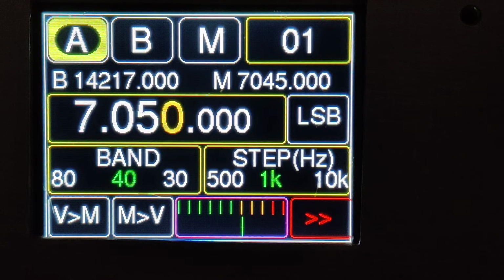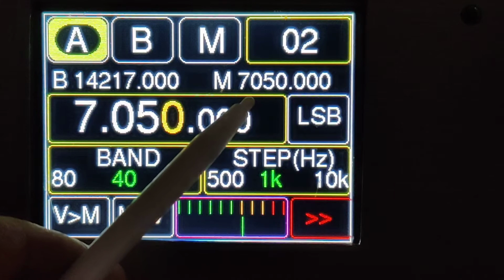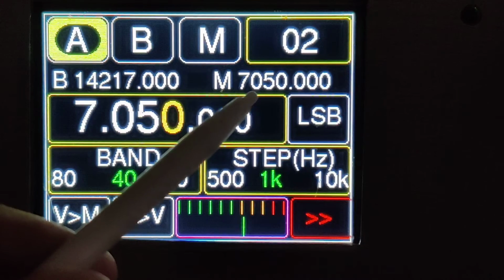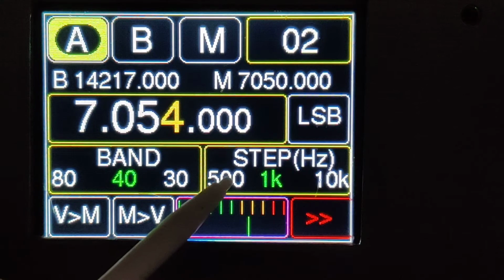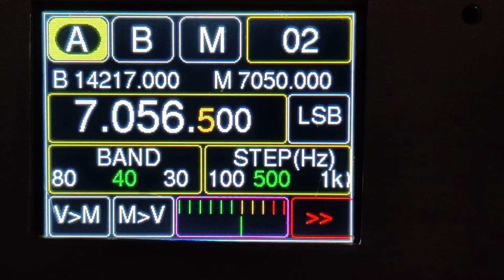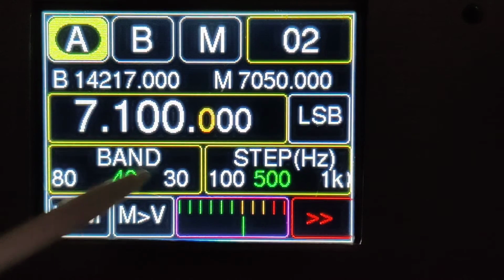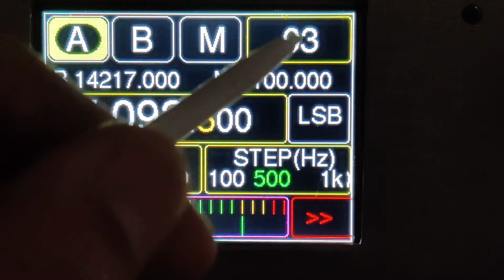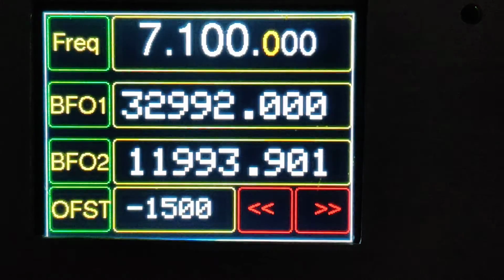UsingScreen0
Normal Rig Operations are on Screen0. See how to use these touch buttons.